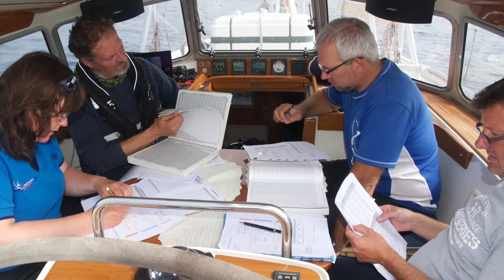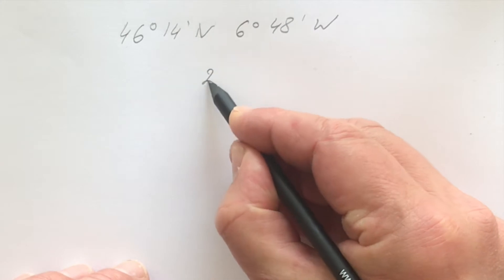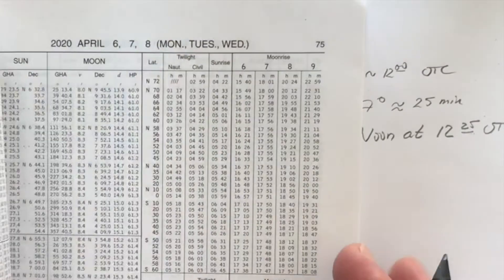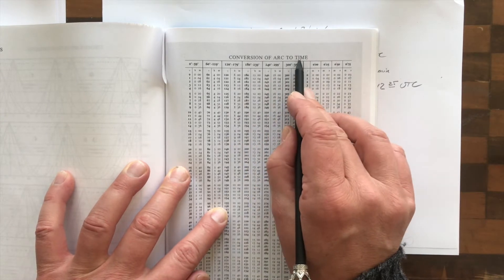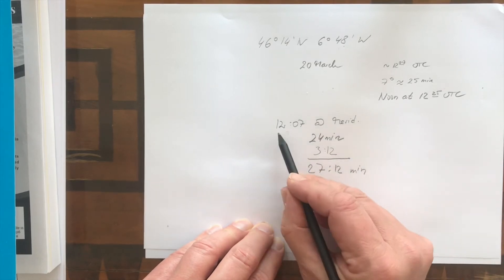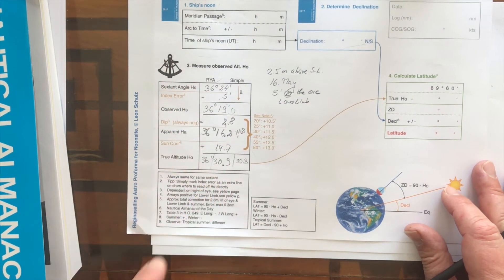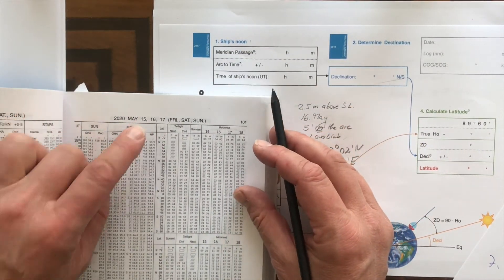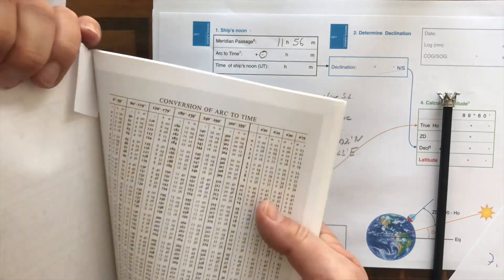Celestial Exercise for Part 6: Time-to-Arc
Celestial, Astro, Navigation, Sextant, Reginasailing, Oceansailing, Bluewatersailing, RYA, Ocean Yachtmaster, Hallberg-Rassy, HR46, Sailtraining, Sailing,